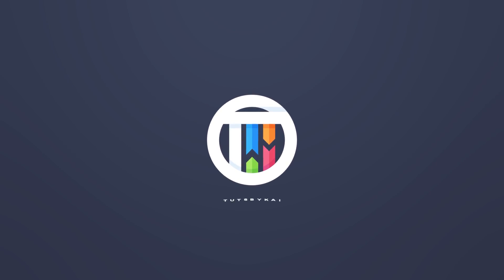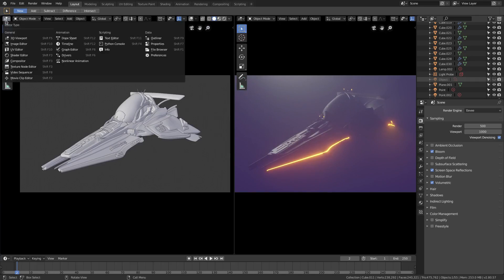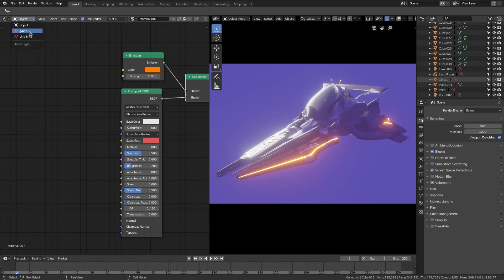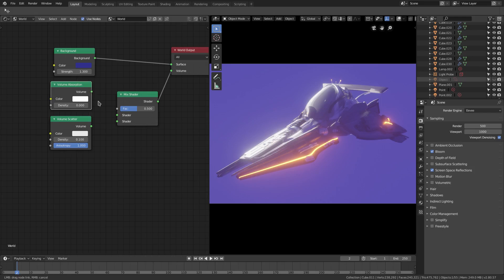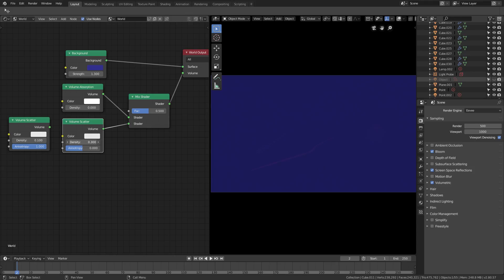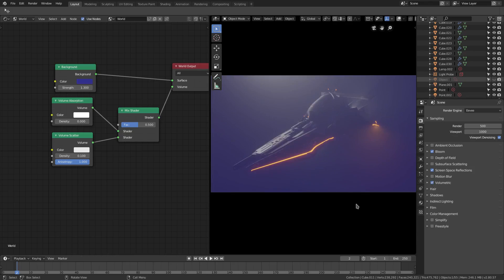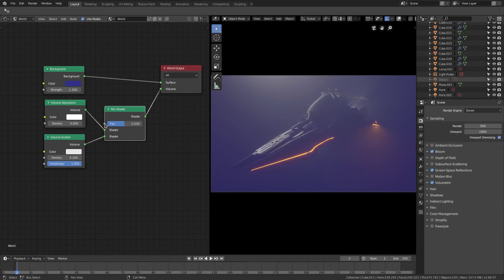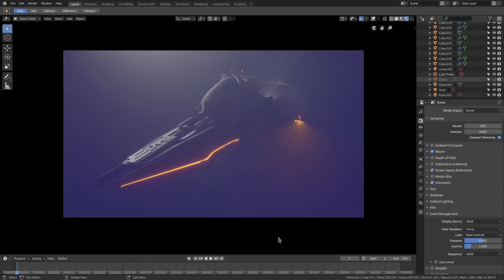The Importance of Volumetric Lighting in Blender 2.8 Eevee | TutsByKai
Today, I explain how important Volumetric Lighting is in Blender 2.8 Eevee, and why you should use it more often, to get a more cinematic feel.